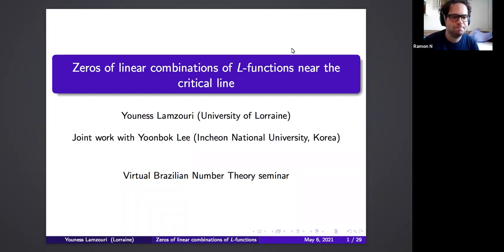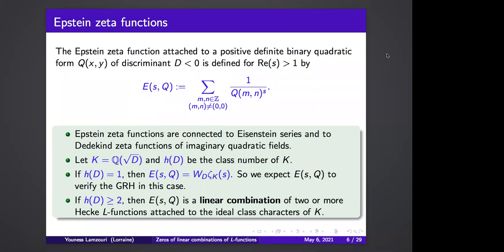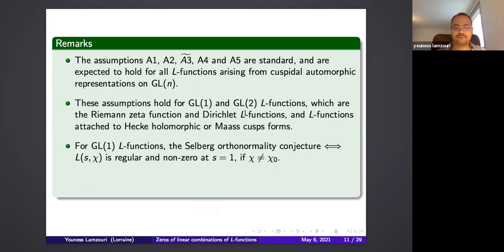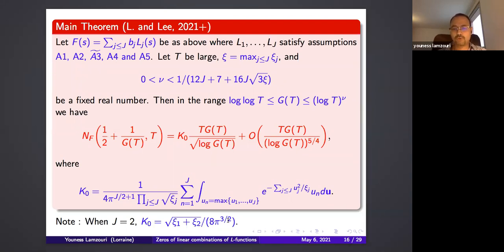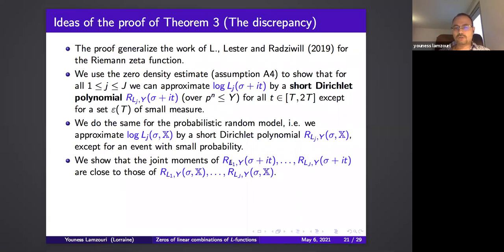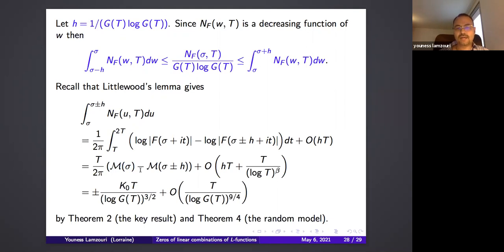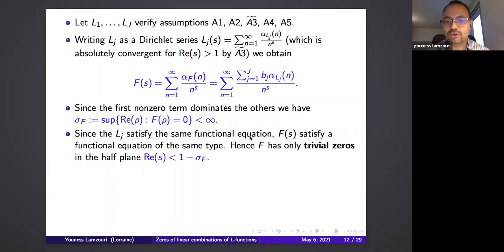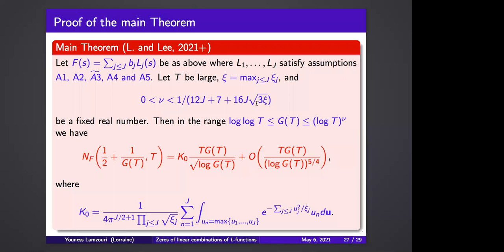Youness Lamzouri (university of Lorraine)